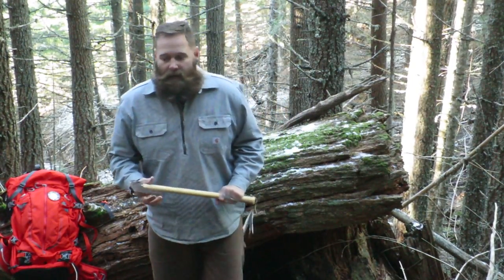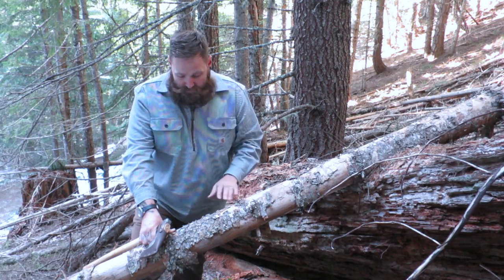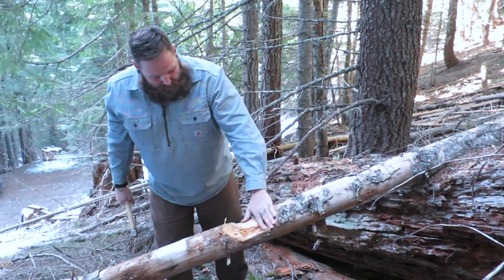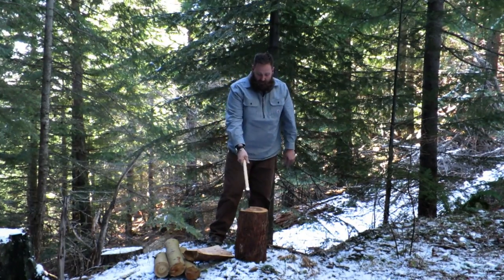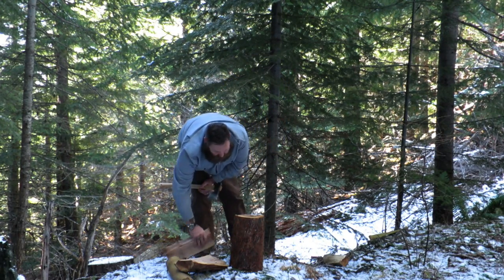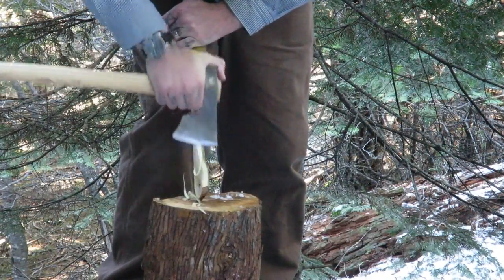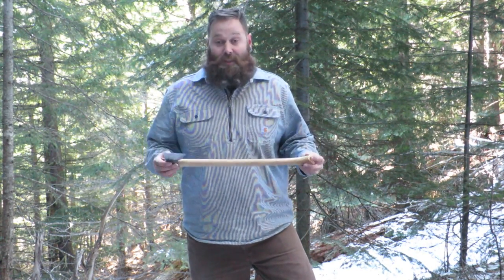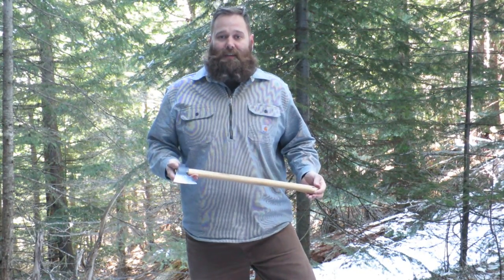Review of the Les Stroud Survivorman Bushman Axe - #178 by Wetterlings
CHECK OUT MY REVIEW AND DEMONSTRATION OF THE WETTERLINGS BUSHMAN AXE BY LES STROUD (SURVIVORMAN) #178

Follow TrailAgain on twitter @trailagain